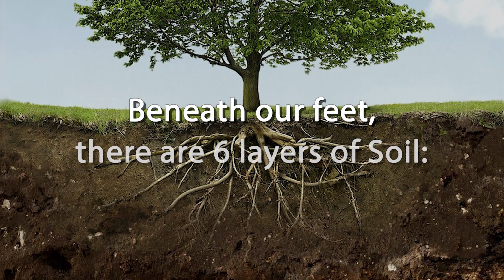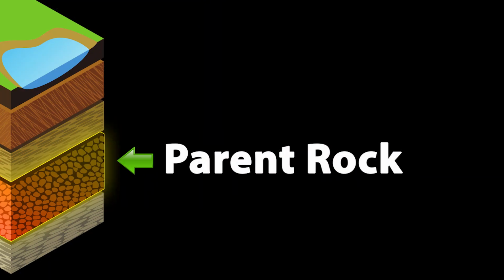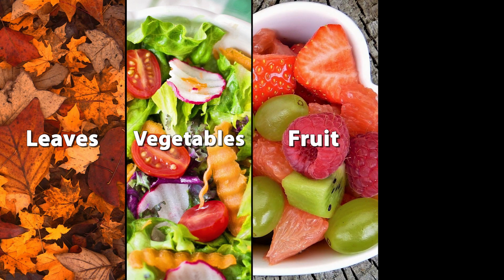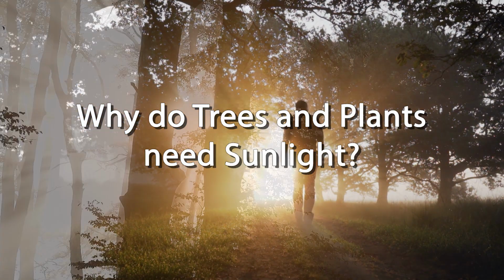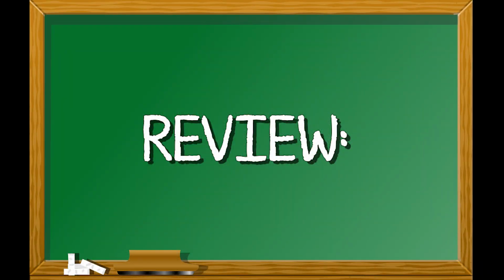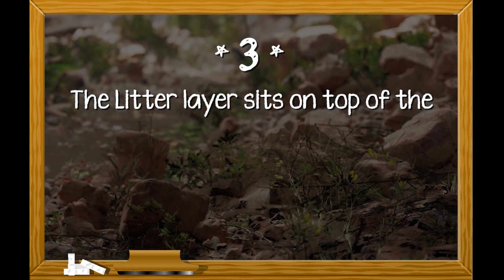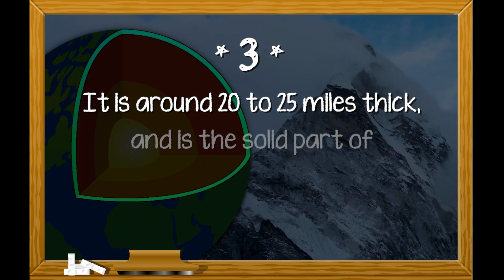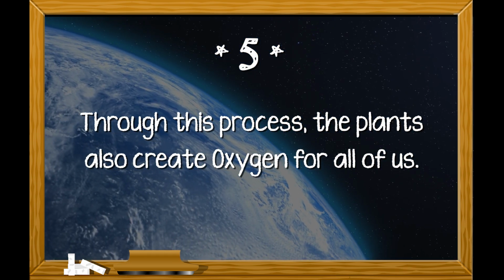Ecology - Part 3 - Soil & Sunlight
Welcome to my Ecology Lesson - Part 3 of 6 : Soil & Sunlight.

0:00 Soil & Sunlight Intro
0:07 Why Soil is Important
0:27 The Nutrient Cycle
0:52 Different Types of Soil
1:32 Soil Layers Beneath Us
2:44 Composting
3:46 Why Trees and Plants need Sunlight
4:31 Review
6:54 Soil & Sunlight Connects Us All